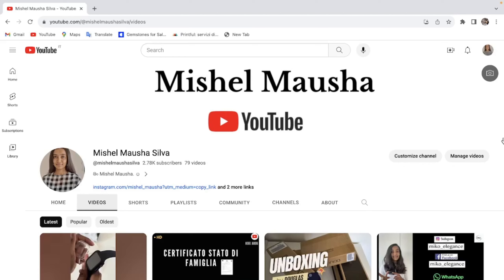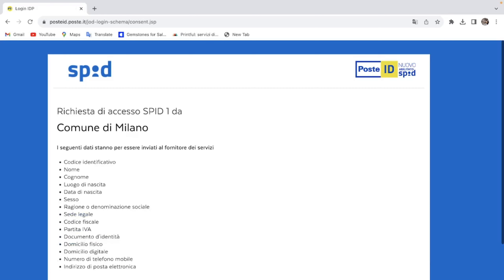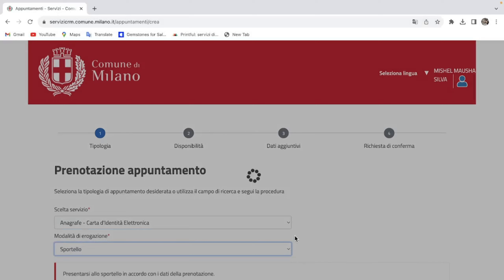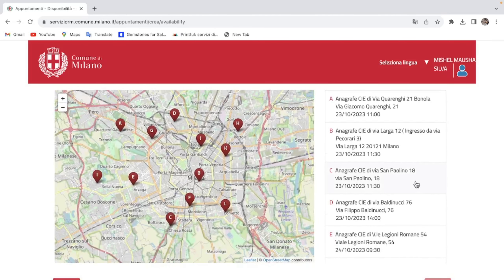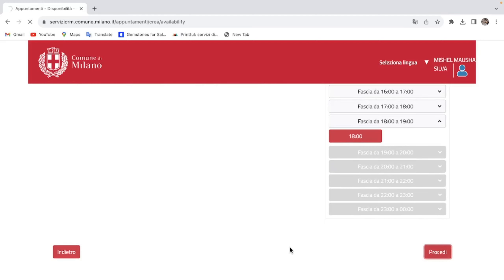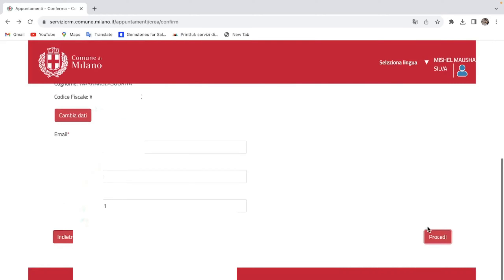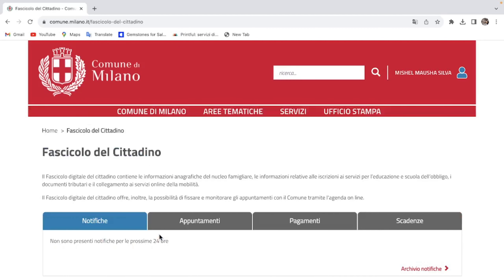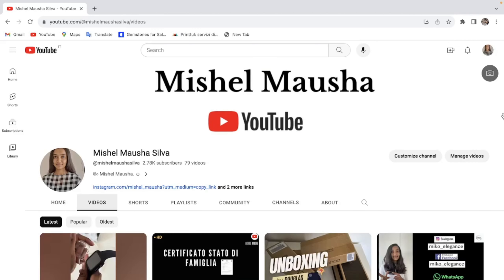Comune න් ලේසියෙන්ම appointment එකක් ගමු | Comune di Milano